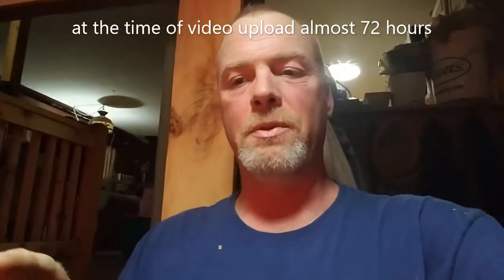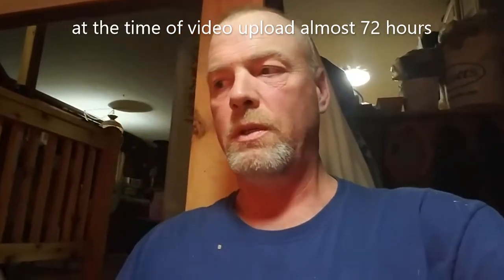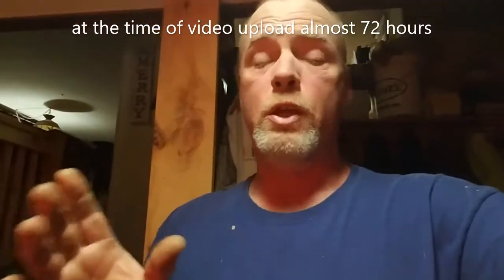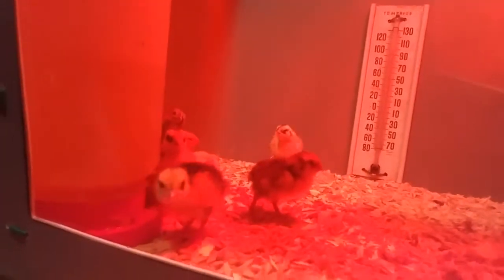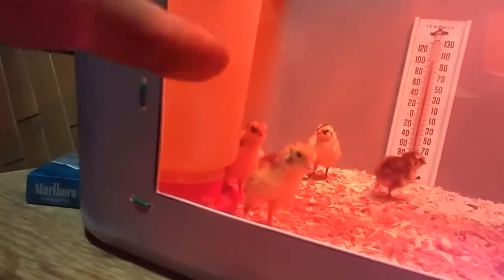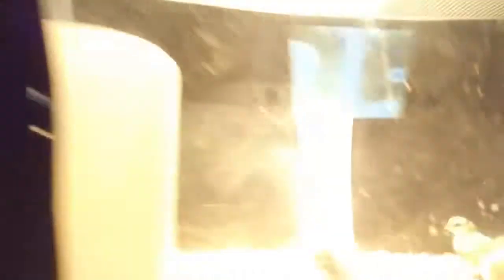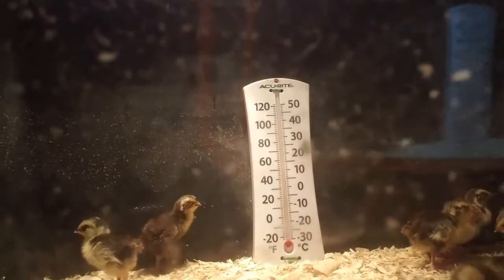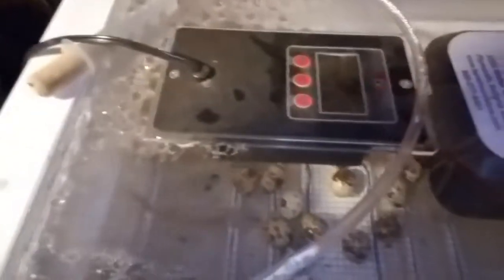Quail chicks update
Here is an update on the quail chicks. It has been about 48 hours since they was moved to the brooders. Also coming soon is my granddaughter's channel Thunder on the Farm.